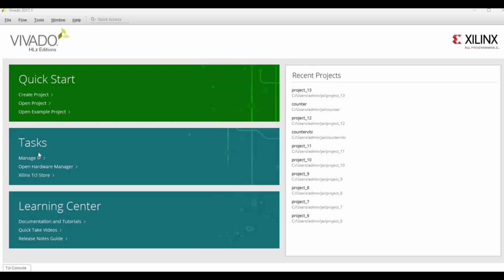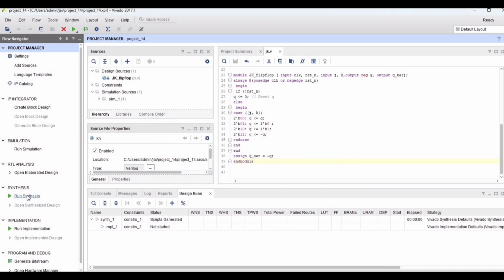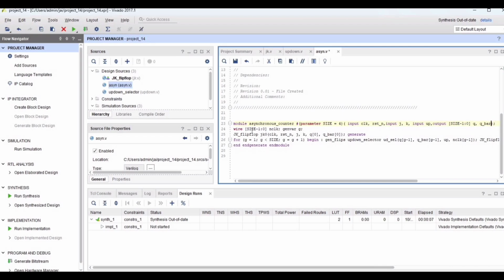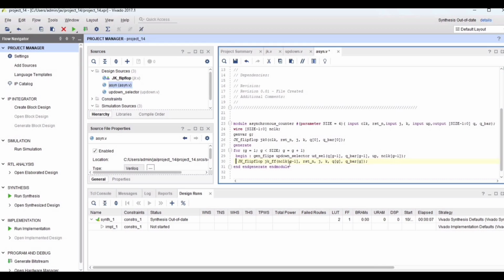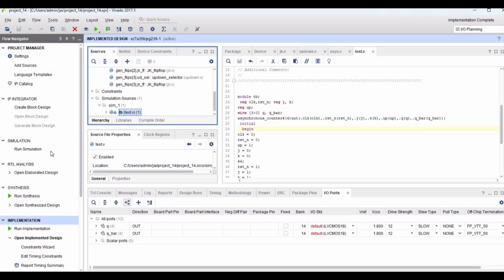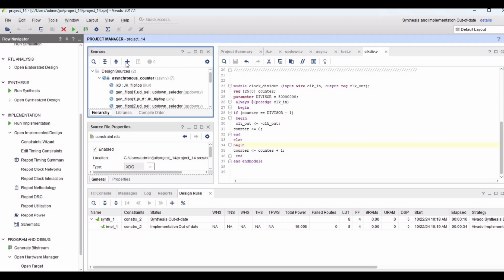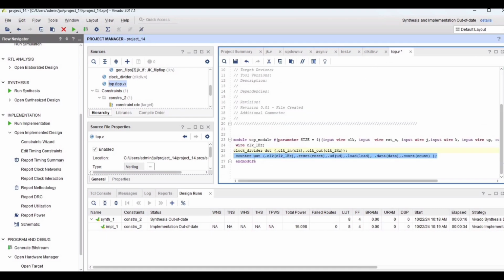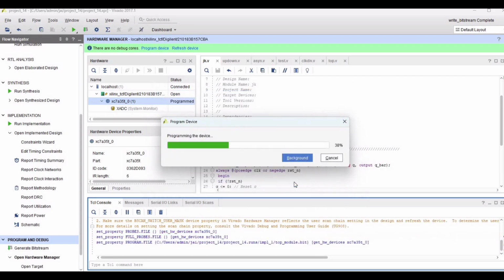Design a 4 bit Asynchronous counter verilog program using Xilinx vivado & implement it using basys3